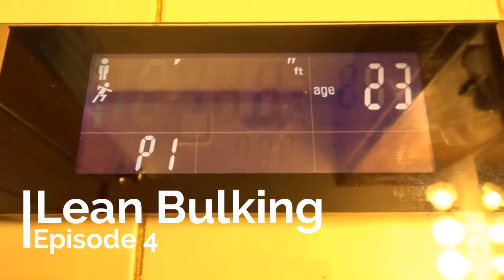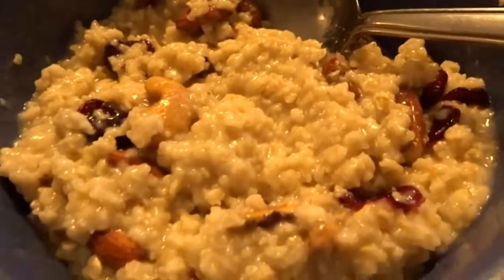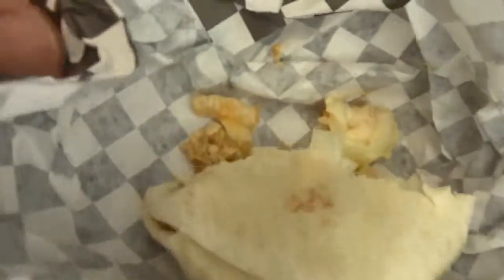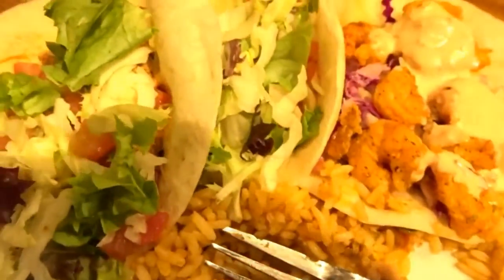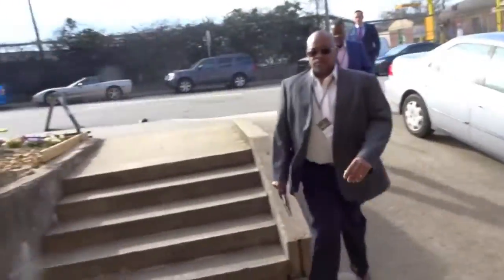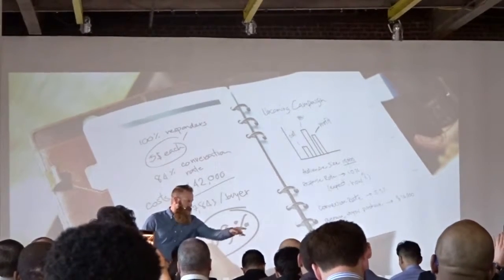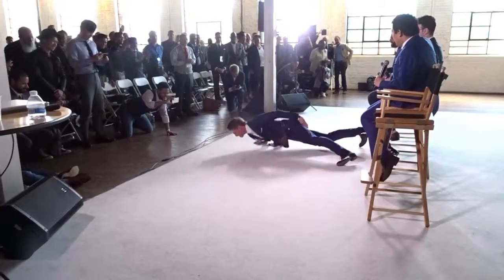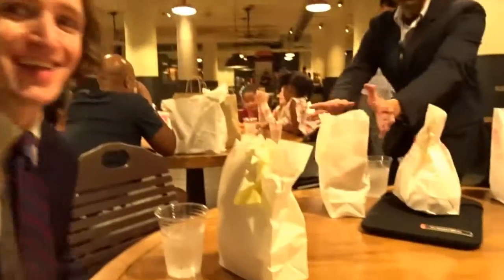Lean Bulking Ep. 4 | Menfluential 2018 | Eating out and Making Gains!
This vlog features not only a full day of eating, but a sneak peak into this year's Menfluential Conference (formerly known as Style Con).

I decided to cover two days in this vlog so I hope you get extra value from an extended look into my day to day life. As always, if you need more info or would like to get more details on Lean Bulking, Improving Your Style, or Learning how to live your Best Life.